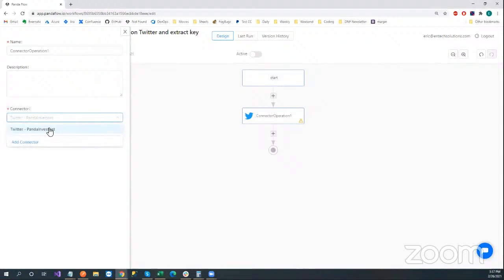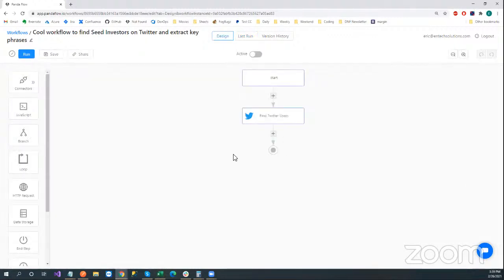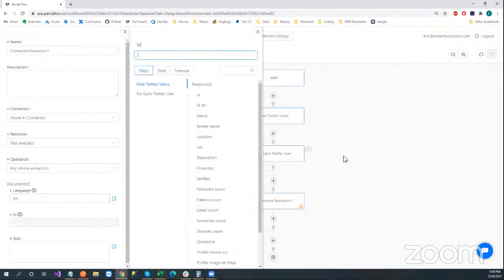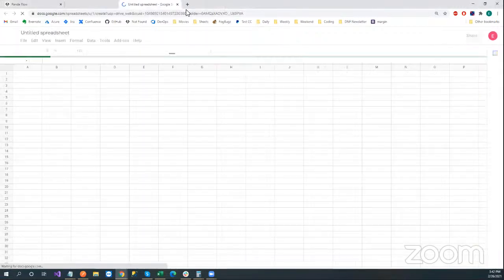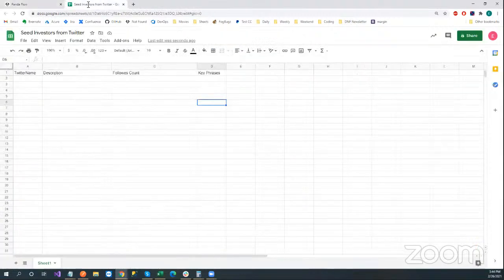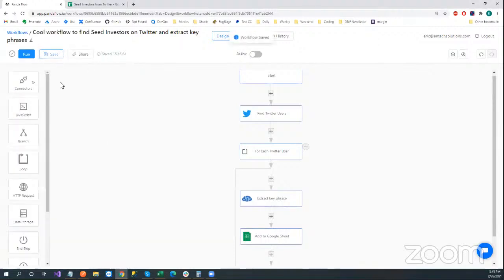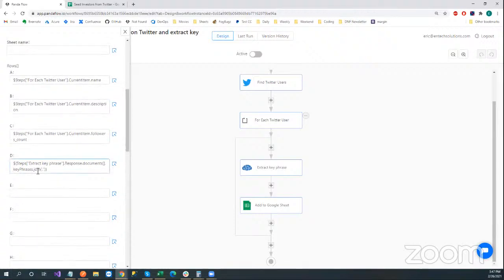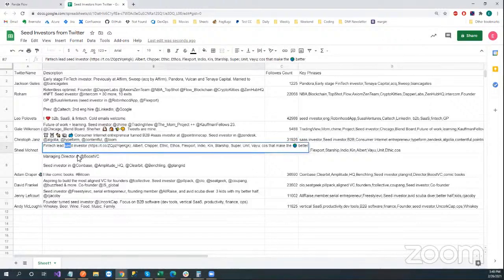Pandaflow : Automation Friday : Create Seed Investor Lists from Twitter Data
Create Seed Investor Lists from Twitter Data

1. Find people matching keywords
2. Extract Text from their profile
3. Add their follower count